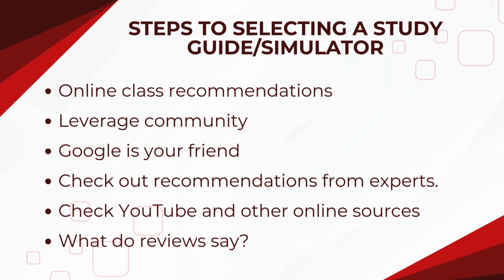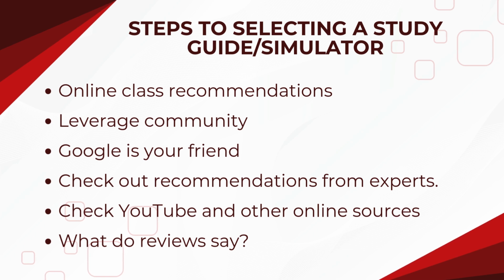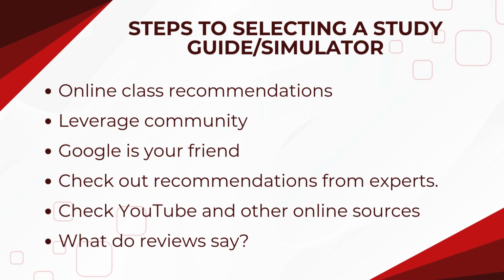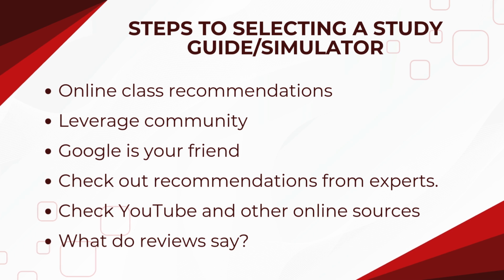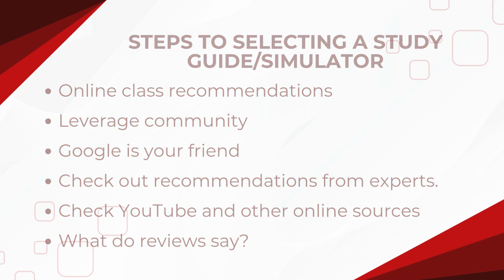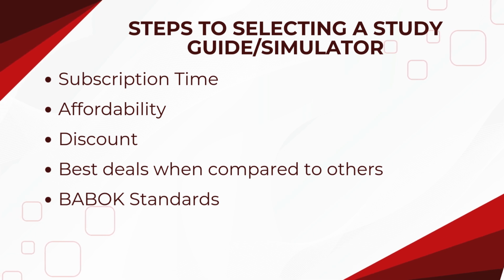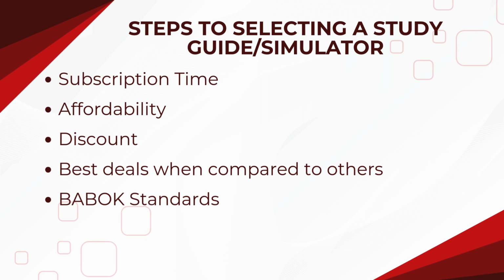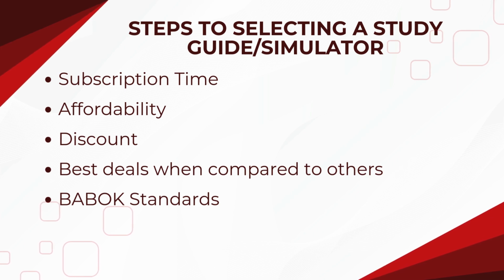Pass Business Analysis Exam Fast! How to Use Online Simulators for Business Analysts (Exam Prep)!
Want to ace your Business Analysis certification exam on the first try? In this video, I’ll show you exactly how to use online exam simulators to boost your confidence, identify weak areas, and improve your test performance.

✅ Learn how to choose the right simulator
✅ Smart tips for tracking progress
✅ Time management strategies for exam day

Whether you're preparing for CBAP, ECBA, or CCBA, this guide will help you make the most out of your study sessions.

Used Apps:
Song: Voice Over
Artist: Oluoma Udemezue
Source: TheTechyNed